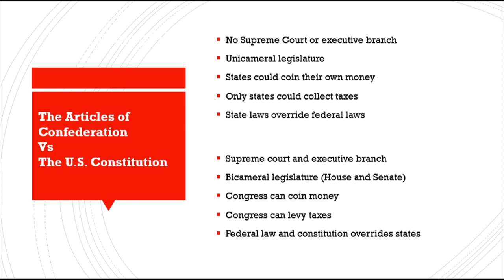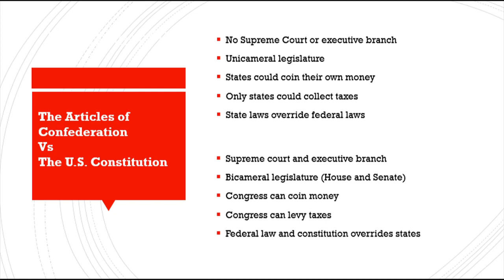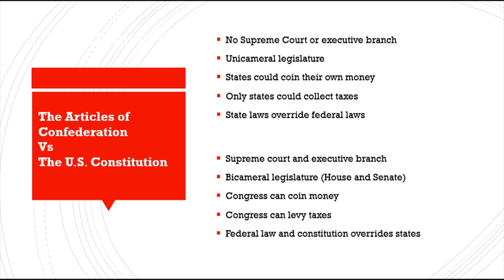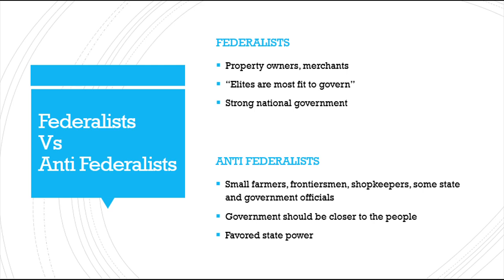Strike Line: American National Politics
Part of a mini series for DS106 final project